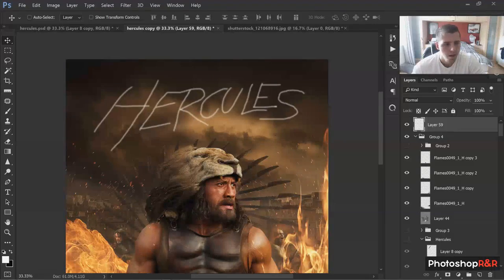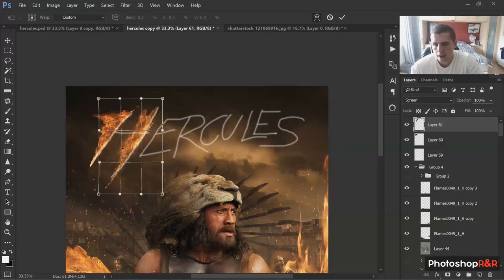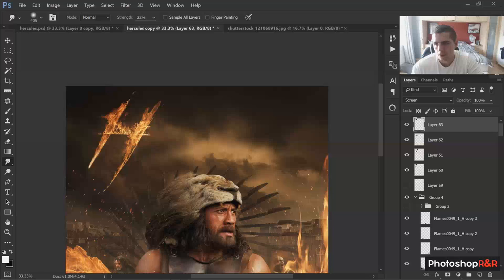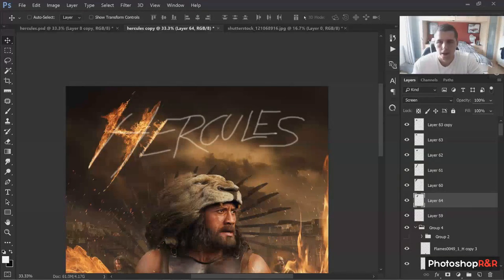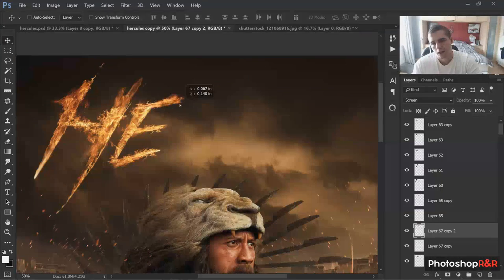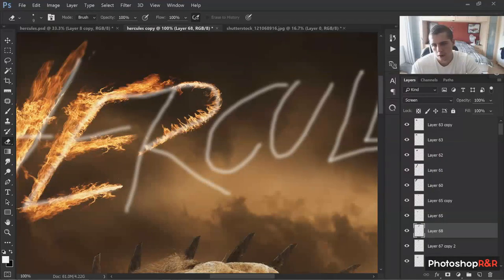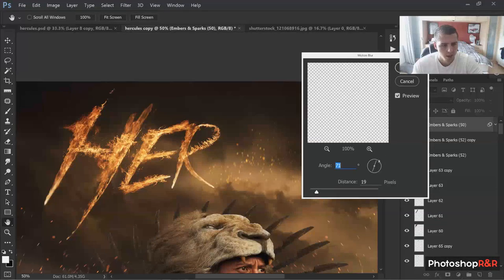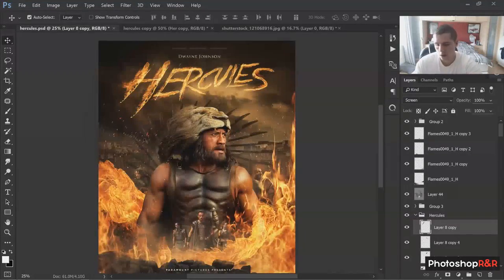Creating Fire Text - Tutorial (Photoshop) | CreativeStation GM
Note: CreativeStation got rights to publish this video from the maker of this video. If this video belongs to you and you never authorized this video to go live or if there is materials that has been used in this video that belongs to you and was used with out your permission, immediately contact us and we will remove this video.

CreativeStation Team